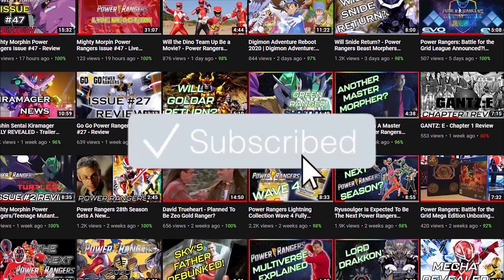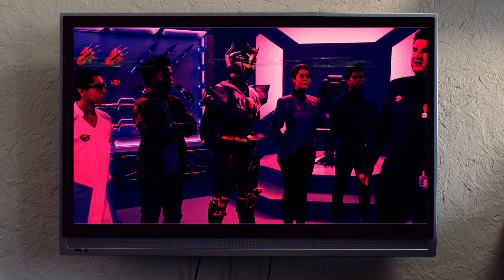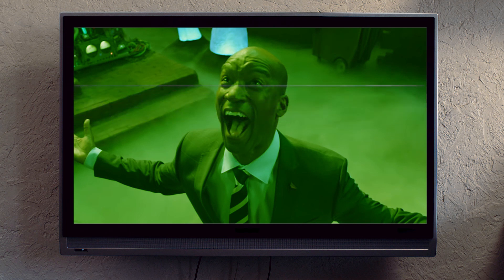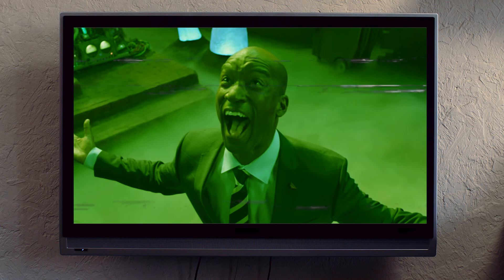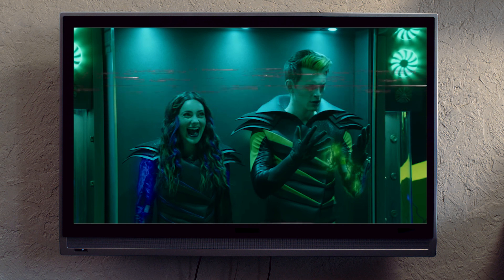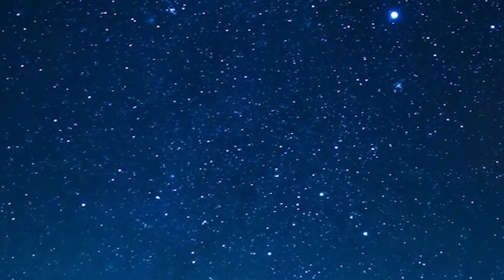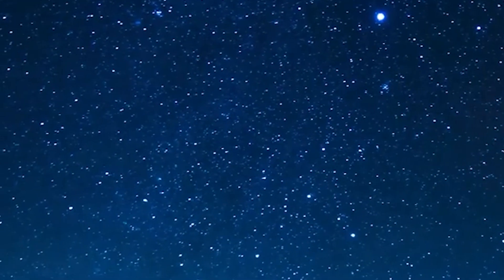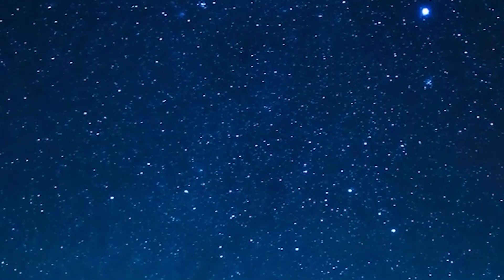Power Rangers Beast Morphers Season 2 Extended Trailer Breakdown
A breakdown of the Power Rangers Beast Morphers Official Extended Trailer. In this brand new trailer, it teases things such as the Dino Team-Up. Evox pretending to be Mayor Daniels. Robo Blaze and Robo Roxy. So many new things in this brand new trailer for Power Rangers Beast Morphers Season 2.